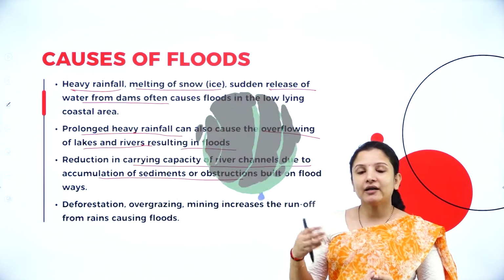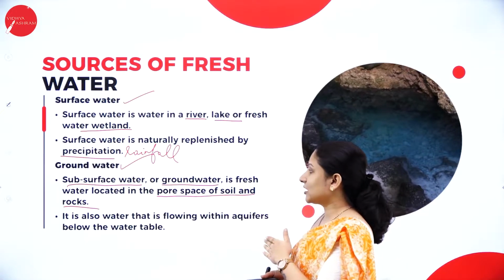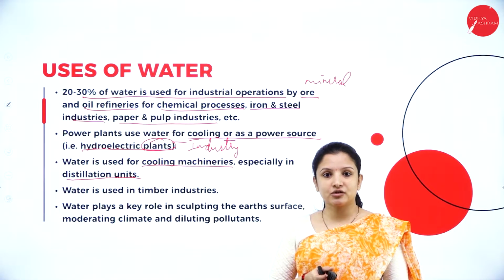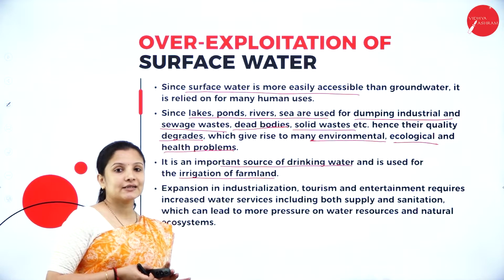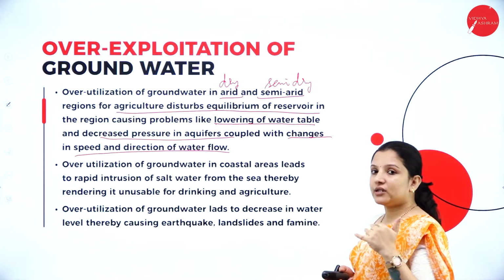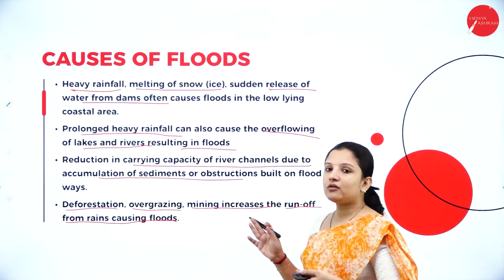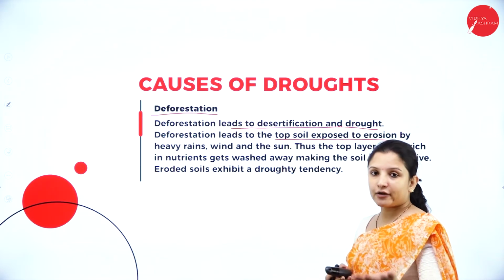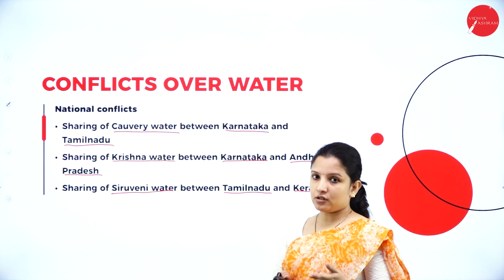DAY 10 |ENVIRONMENTAL STUDIES| II SEM |B.COM| NATURAL RESOURCES RENEWABLE&NON RENEWABLE RESOURCES L4